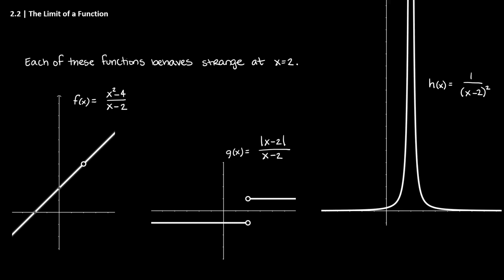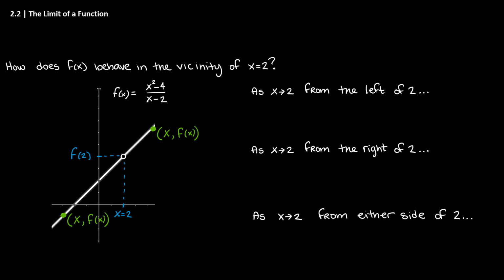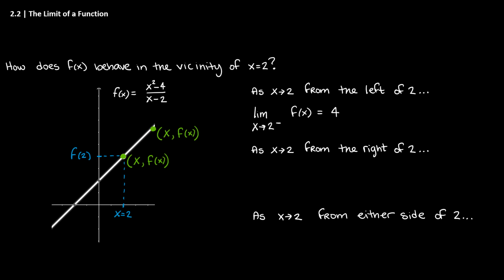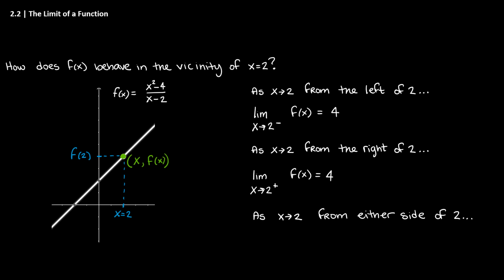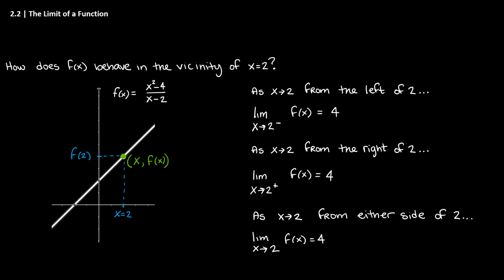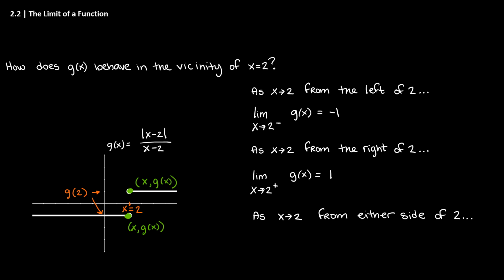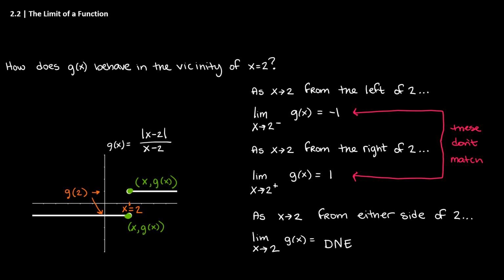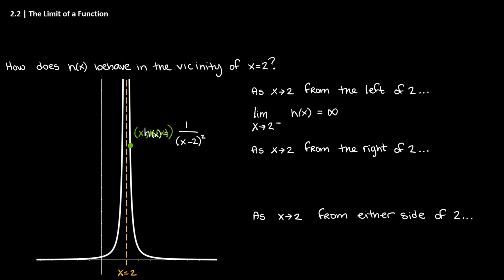2.2 Limits Graphically